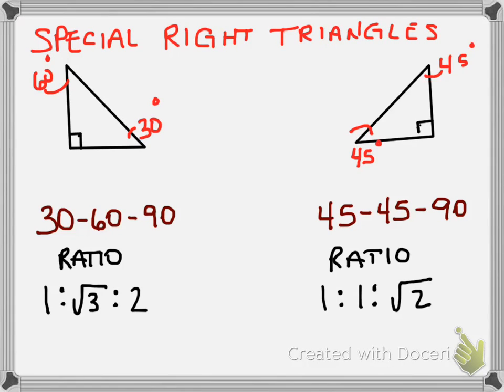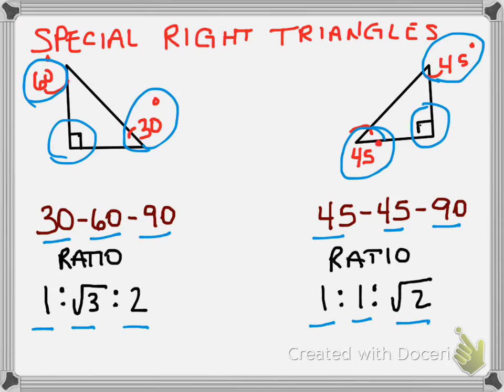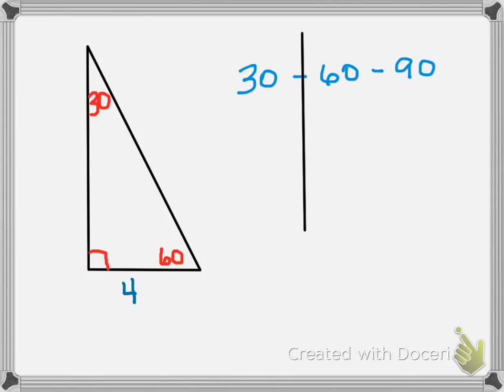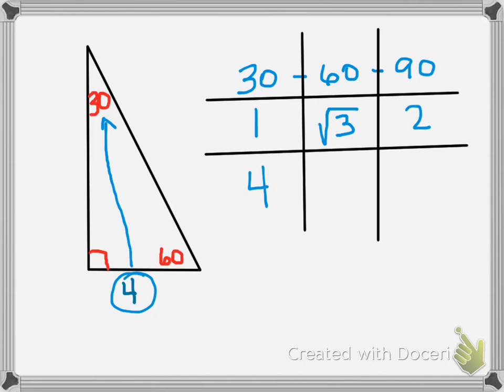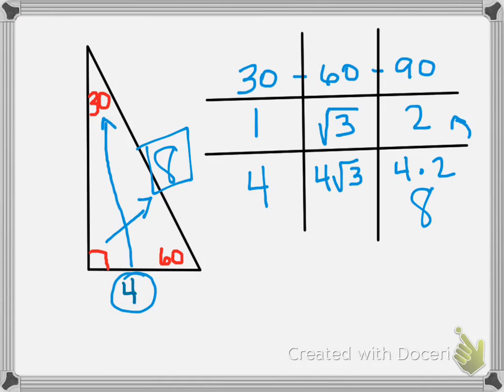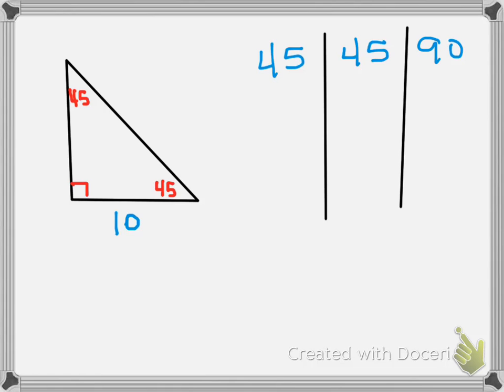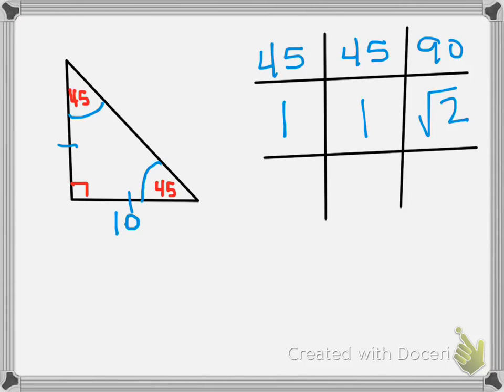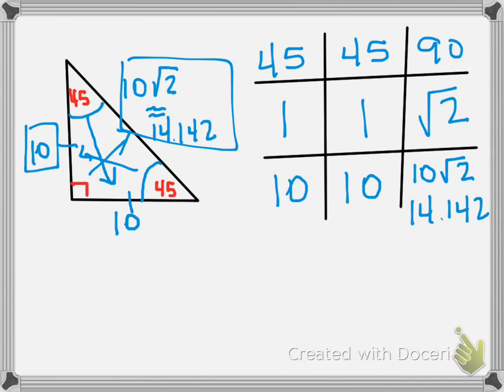Special Right Triangles